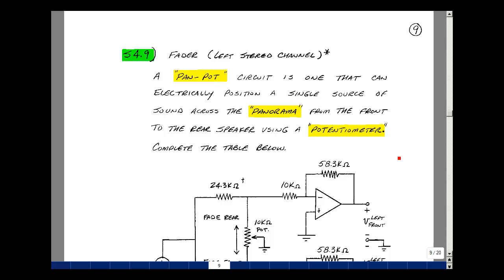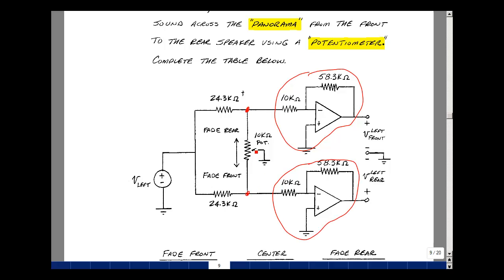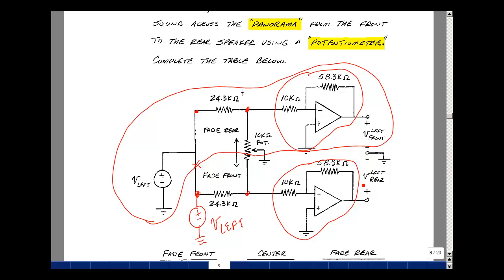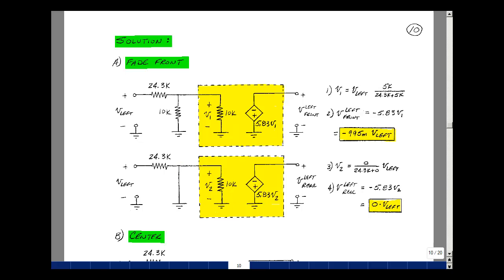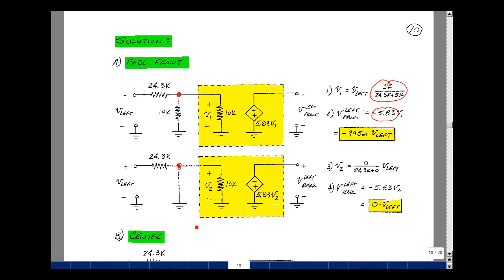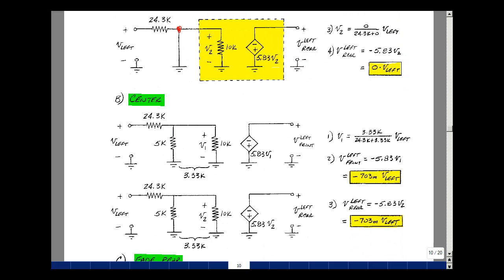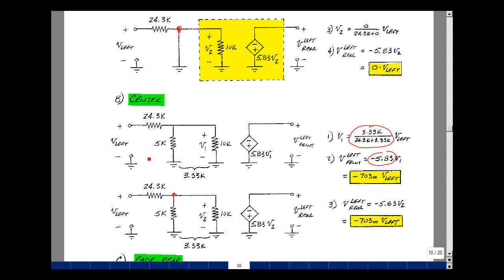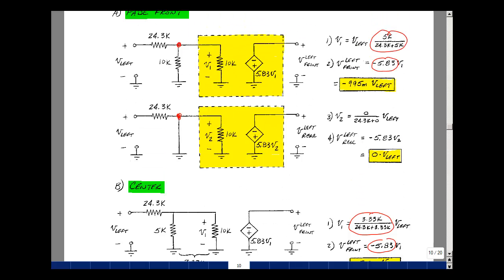ECE201msu: Chapter 4 - Supplemental Prob. S4.9